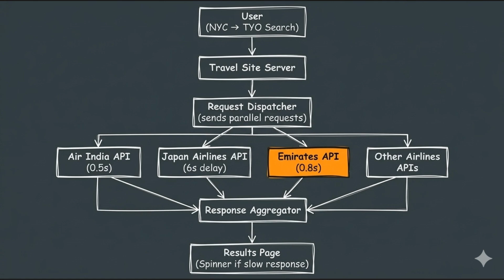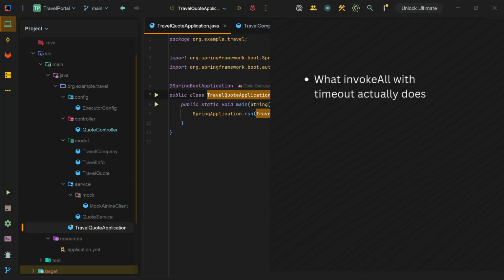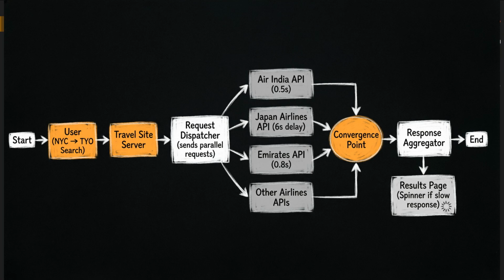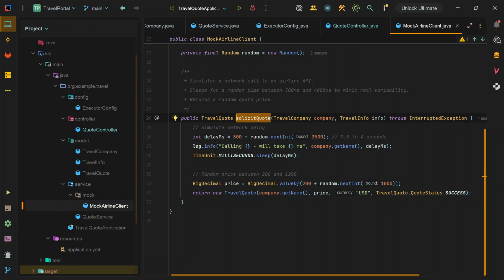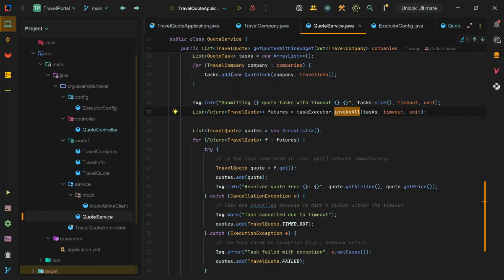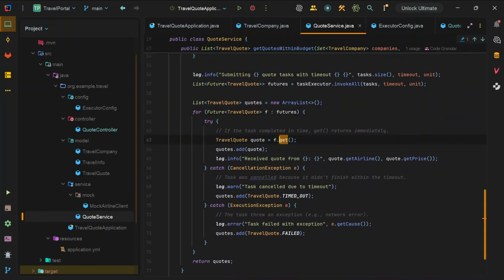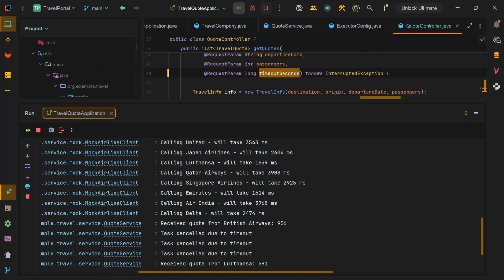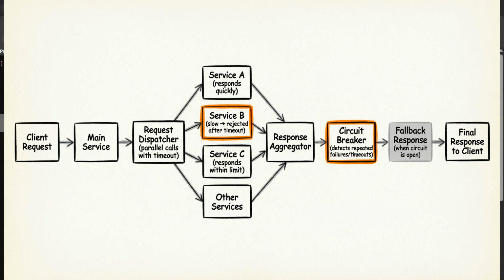Stop Waiting for Slow APIs | Try Java InvokeAll + Timeout Trick : Concurrency Question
Ever booked a flight online and watched that spinner spin forever? 😫 That frustrating delay happens because your code is waiting for one slow airline out of ten. In this video, I'll show you the single line of Java code that fixes this problem forever. We're building a real Spring Boot microservice that calls multiple external APIs simultaneously and enforces a strict 2‑second timeout using ExecutorService.invokeAll. No more lost customers, no more spinning spinners.

🔍 What you'll learn:

Why slow APIs ruin user experience and how to prevent it

How to use invokeAll with a timeout to automatically cancel slow tasks

Mocking real network delays with Thread.sleep to test resilience

Handling results gracefully with placeholders for timed‑out and failed calls

The circuit breaker pattern for when everything goes wrong

By the end, you'll have production‑ready code you can use in your own projects. The full source code is linked in the description—clone it, break it, and learn by doing.